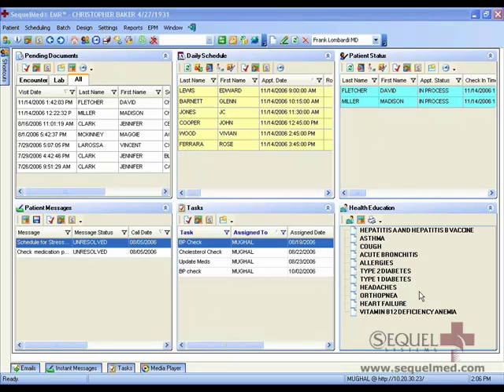SequelMed EHR Demo Part 11